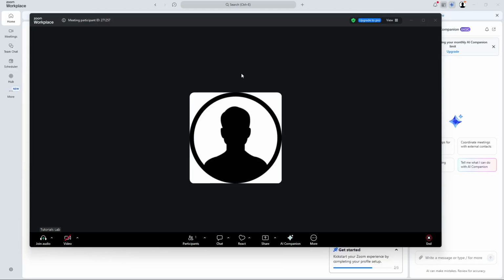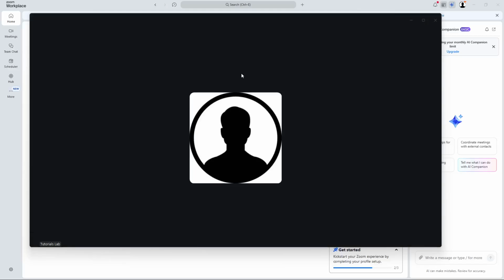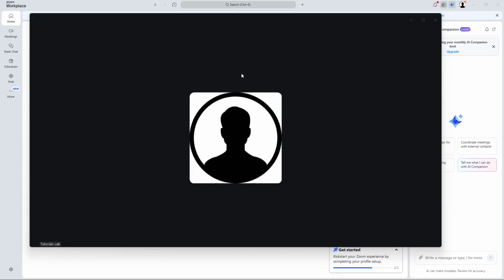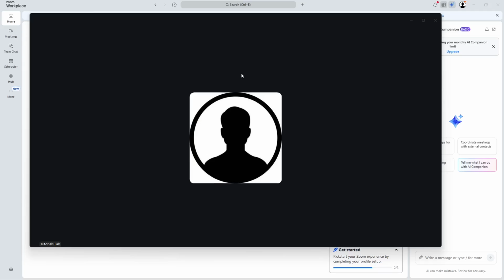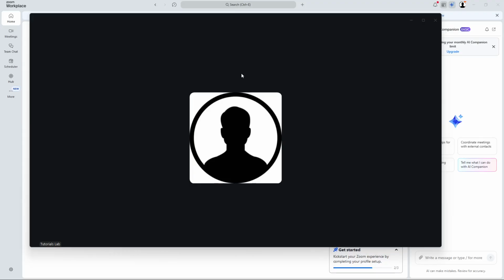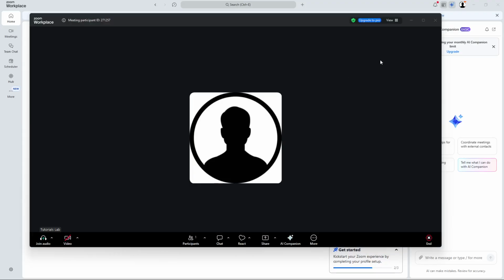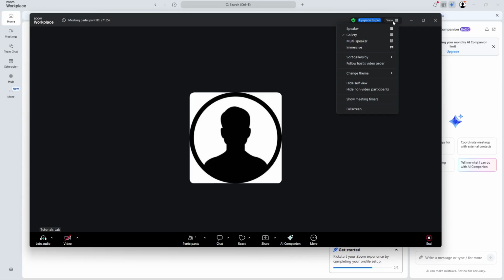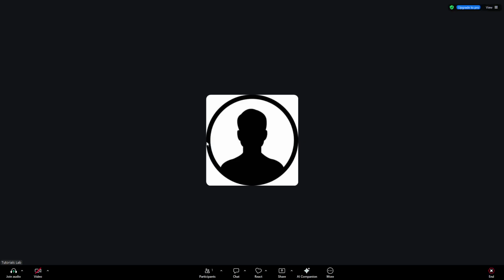How to Enable Full Screen in Zoom Meeting (Tutorial 2026)